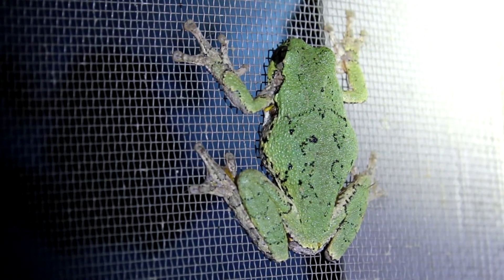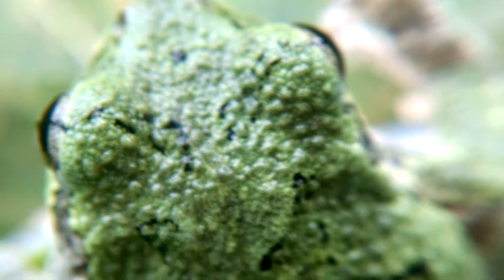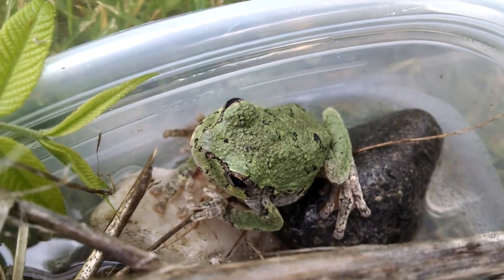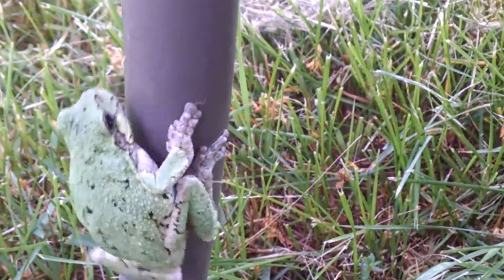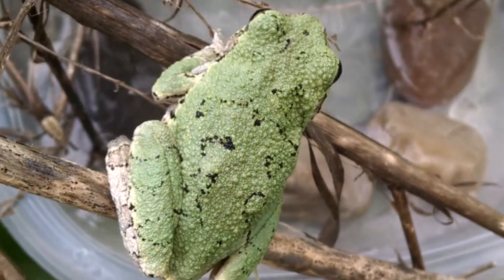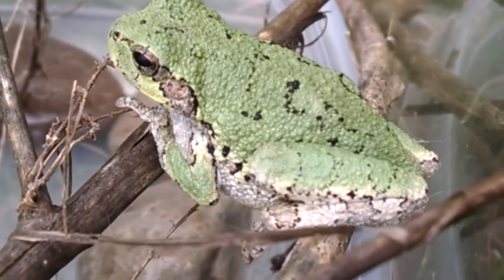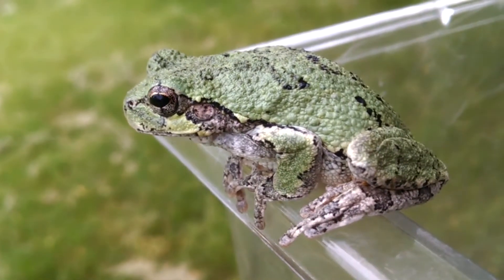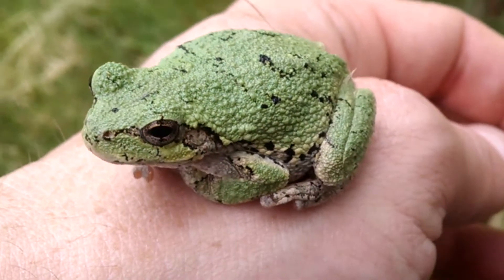Eastern Gray Treefrog or Cope's Gray Treefrog - Herp Quest #4 (Herpetology Education)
Sometimes, the herps come to you!  I was visited by either an Eastern Gray Treefrog, or a Cope's Gray Treefrog.  Without hearing the male's chorus, there's no way to identify which it is without genetic testing.  Check out this beautiful backyard visitor, and learn a couple of reasons tree frogs are pretty amazing, and definitely worth conserving!

Herp Quest is a series dedicated to celebrating and learning all about herpetology (reptiles and amphibians).  Whether they be our cold-blooded friends in our back yards, out in the field, or even some of the ones we cherish as pets, if it's a reptile or amphibian, it's definitely something I want to learn more about.  Let's learn some herpetology together!